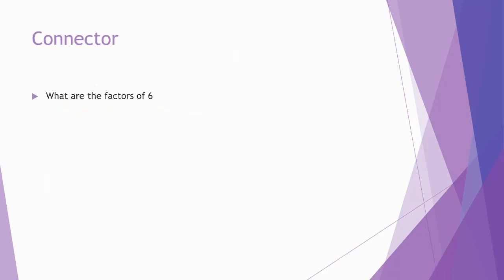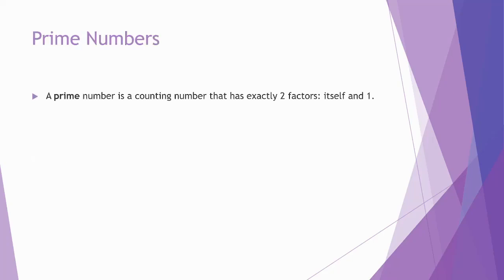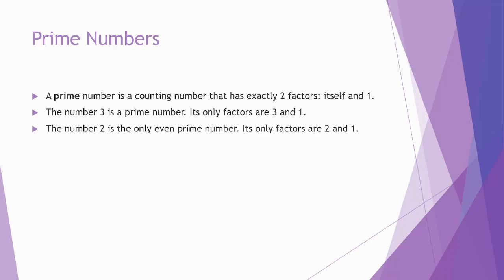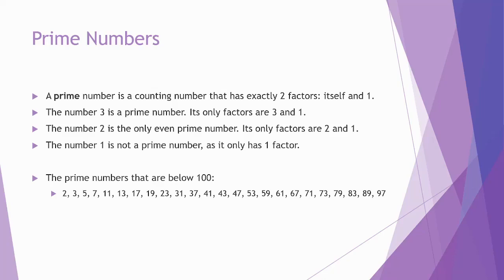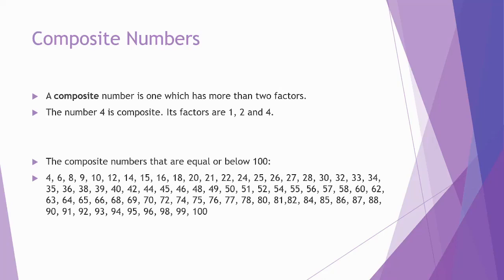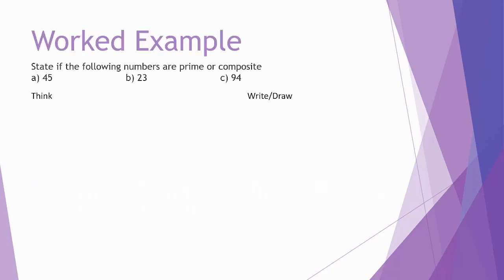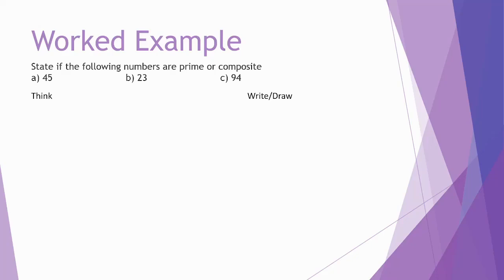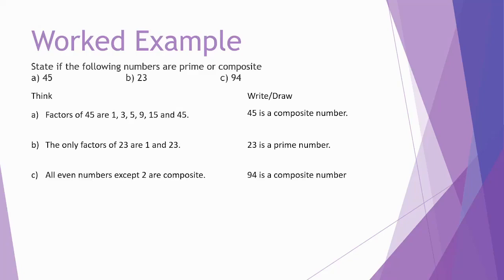Number - Prime and Composite Numbers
This lesson is on Number and the skill of "Prime and Composite Numbers".

We will look at what is a prime number, and what is a composite number.